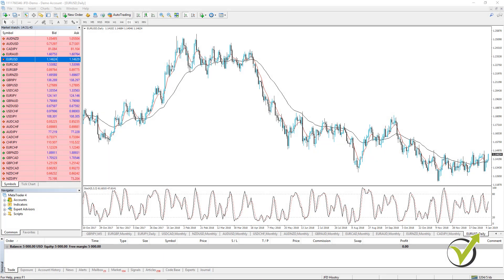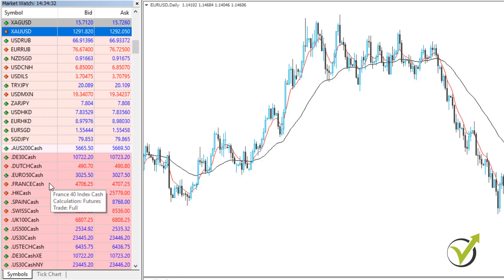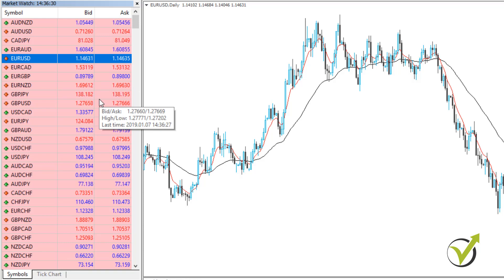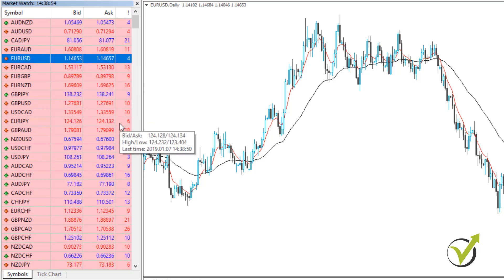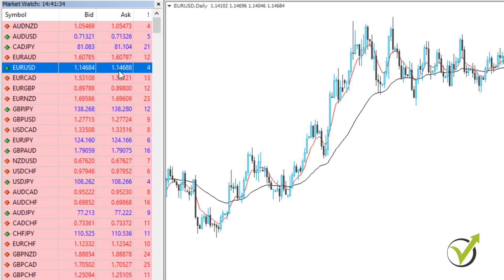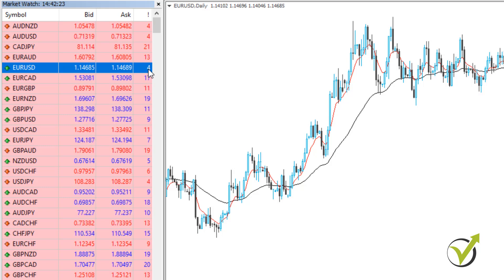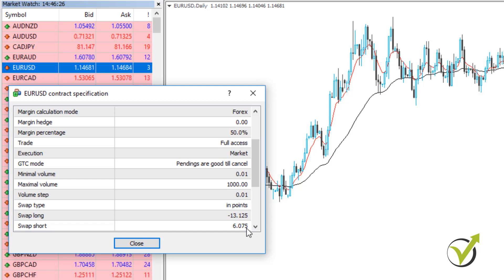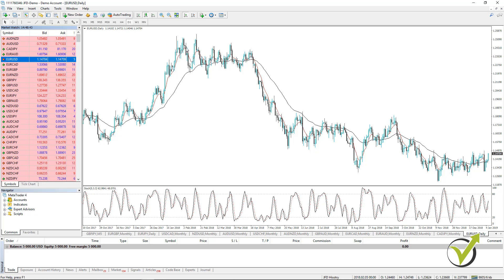Market Watch in Meta Trader 4: Specifications and Terms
Marketwatch in MetaTrader 4: Specifications and terms is a lecture from MetaTrader 4 Forex platform course. If you are interested in enrolling in the course, click on the

The MetaTrader 4 course will be launched at the end of January 2019, and it will be suitable for beginner traders.

Marketwatch is the window in MetaTrader 4 that shows you all trading assets available with your broker. Generally, on the top of the Marketwatch in MetaTrader 4, you will see the currency pairs from the broker, below are the stocks, indexes, commodities, cryptocurrencies. If you do not see them all, you need to right-click over any of the assets in the Marketwatch and select Show All. This way, you will see all the assets provided by your broker in the Marketwatch in MetaTrader 4.

In the Marketwatch in MetaTrader 4, you usually see three columns - the asset, the bid, and the ask price. You can have a 4th one by right click and select Spread. The spread is the difference between the bid and the ask price. This is from there, the broker benefits. It is good to have the spread in your Marketwatch, so this way, you will always know how much it is before opening a trade.

If you are looking for an asset in the Marketwatch in MetaTrader 4 and you can not find it, you can use the keyboard. Press the first letter of the desired asset. For example, if you are looking for NZDUSD, press N, and it will start rolling around all the assets with N. With a few clicks, you will find the NZDUSD.

The Marketwatch in MetaTrader 4 is a free lecture from the MetaTrader 4 course created by Petko Aleksandrov, Head trader at EA Forex Academy. He has systematically placed all the information needed by a trader to start using the MetaTrader 4 platform. He will introduce you to all the indicators available in the platform, the drawing tools, different shapes, and labels. Also, you will learn the different methods to open a position.

� If you have any questions about Marketwatch in MetaTrader 4, please, write in our trading Forum, where you will receive an answer within 12 hours.